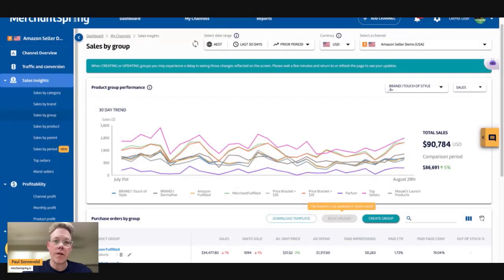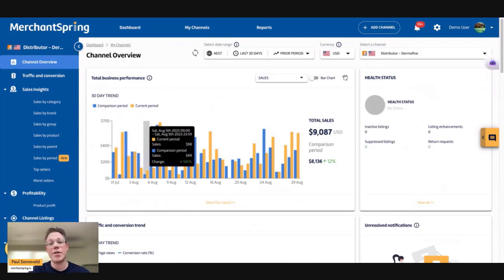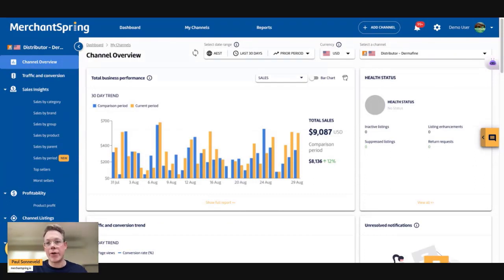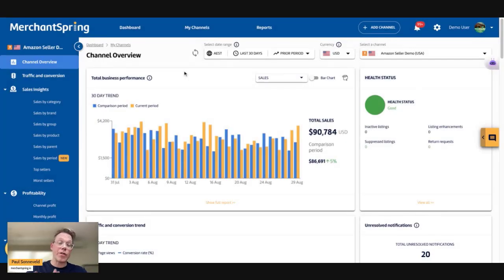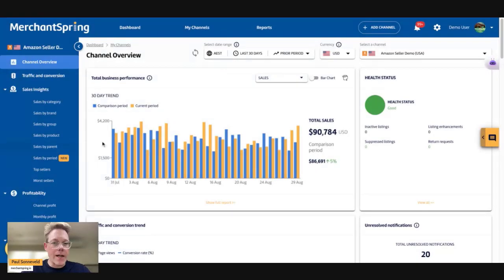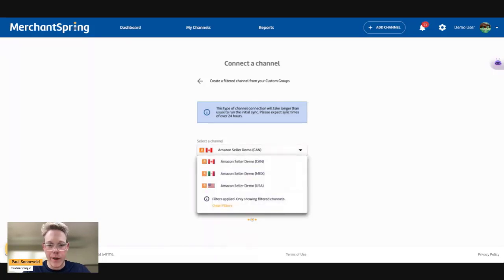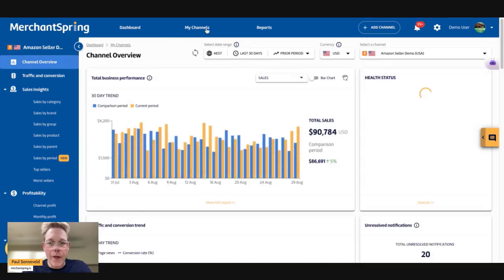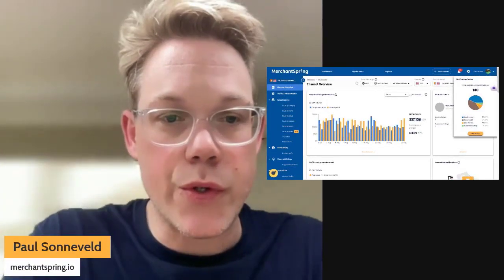Training Intermediate Session B3 Filtered Channels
Join us in this intermediate session where Paul Sonneveld, the product owner at MerchantSpring, discusses filter channels. Learn about the importance of custom groups in creating filter channels and how they can benefit your reporting and analysis.

Discover use cases for filter channels, such as segregating reporting by client or brand, and providing detailed analytics for specific ASINs. Follow along as Paul demonstrates how to create a filter channel and explains the process step by step.

Don't miss out on unlocking the full potential of your Amazon seller or vendor account with filter channels. Tune in now and level up your reporting game!